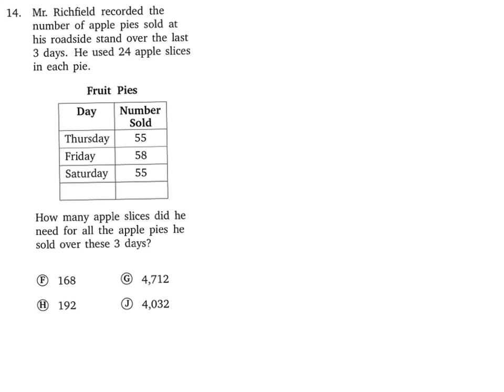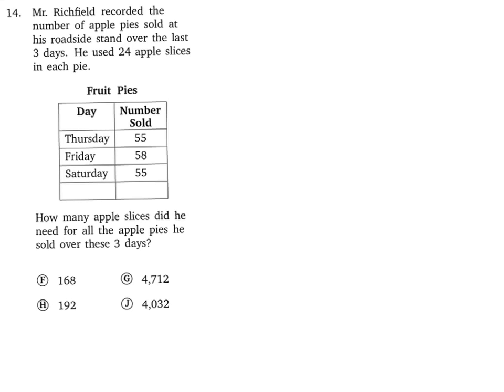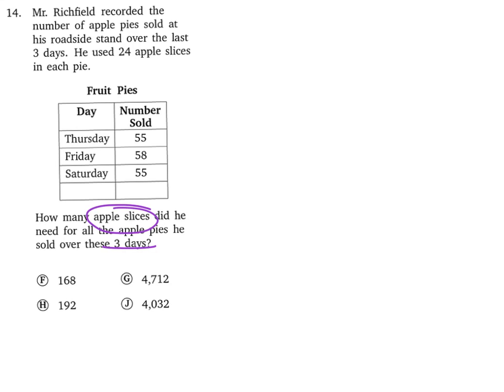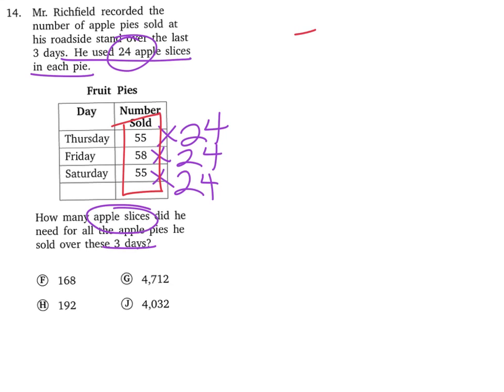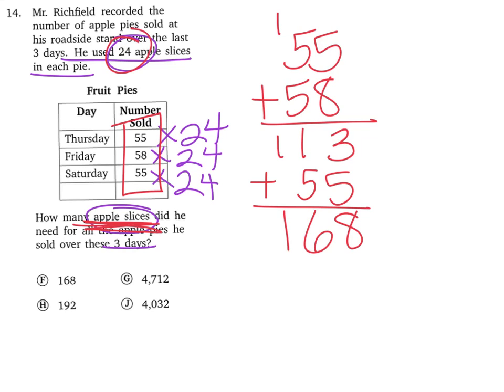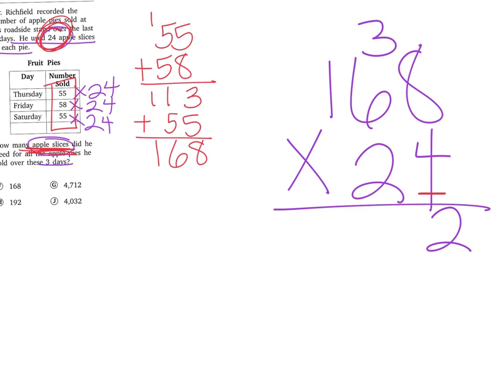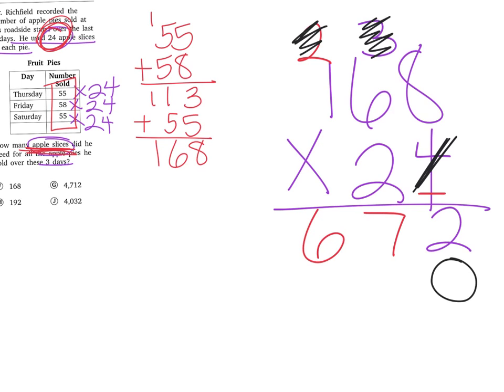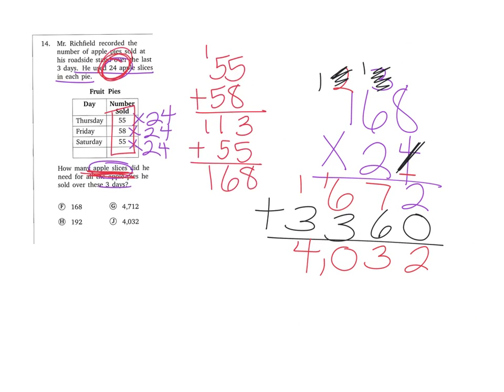Multi-Step Multiplication using a Table